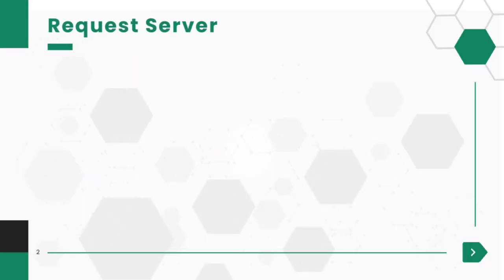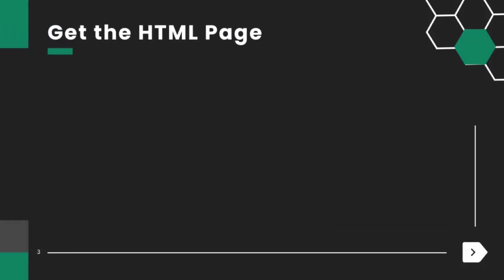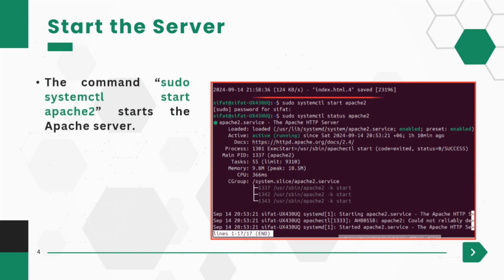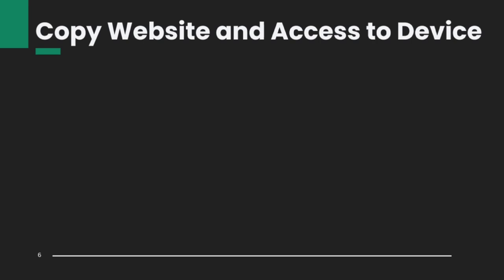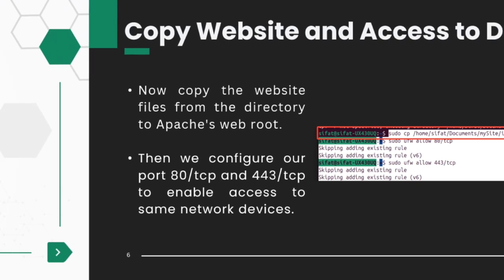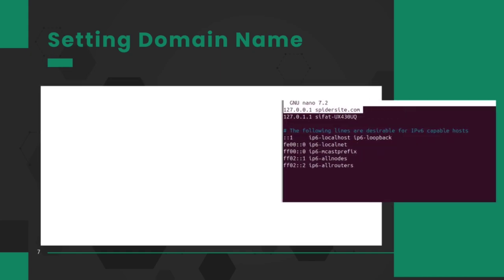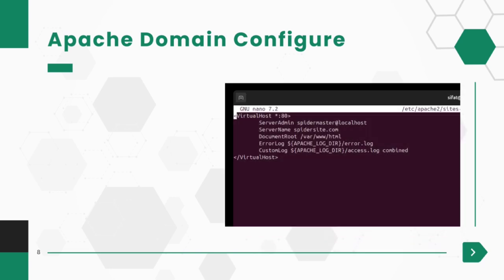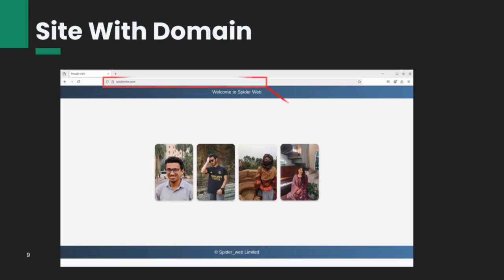HTTP Configuration on Linux | A step by step guide | Computer Networks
Video Topics:
In this video, I guide you through the process of configuring HTTP on a Linux server. You’ll learn how to install and set up an HTTP server, configure essential settings, and host a website. This tutorial is perfect for beginners or anyone looking to quickly understand the steps involved in setting up an HTTP server on a Linux system.

Instructor: Yousuf Hasan Sifat, Masum Billah, Jarifa Tasnim, Fairoze Oishy

This video is created by the students of CSE Department, Jagannath University.

Cse Jnu